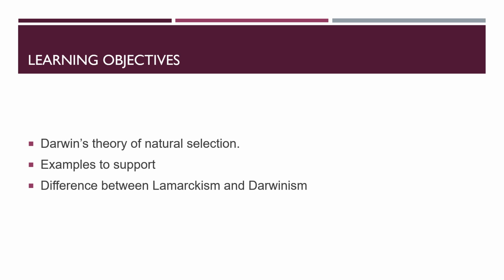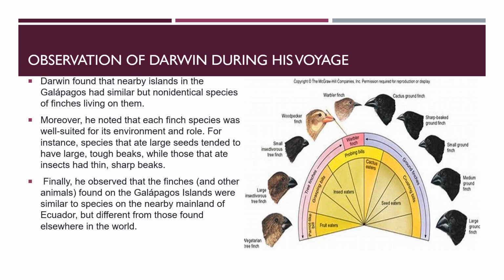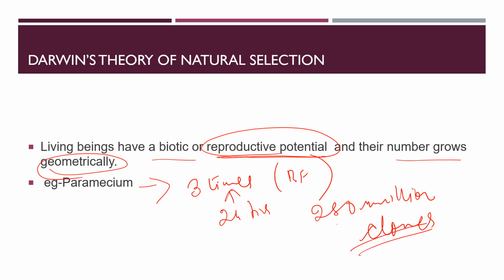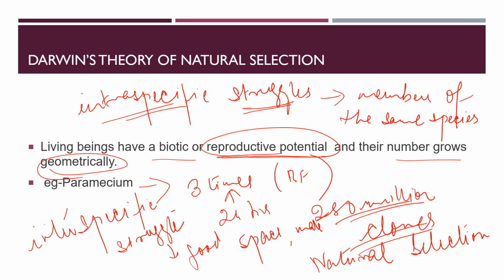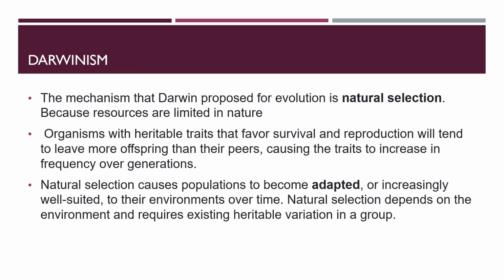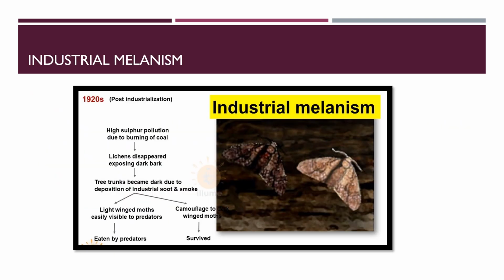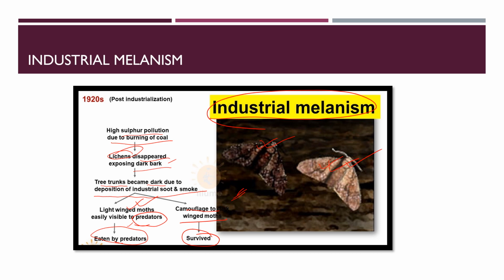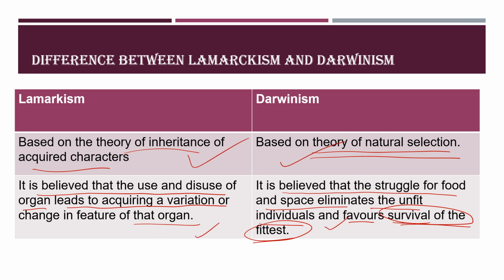Human Evolution I Grade 10th I ICSE I Biology I Part 3 I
In this video I have explained in detail about the Theory of Natural Selection of Darwin which is also called Darwinism. I have also explained the concept of natural selection with examples of certain animals and industrial melanism.
I have also explained  the difference between Lamarckism and Darwinism.